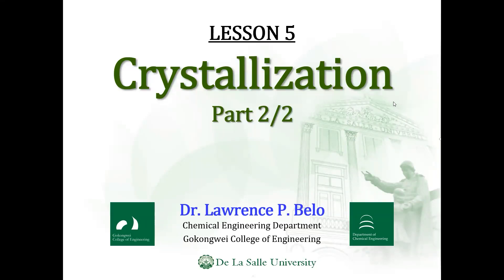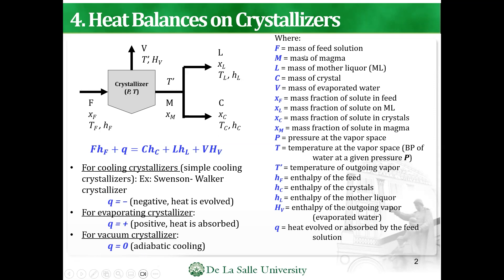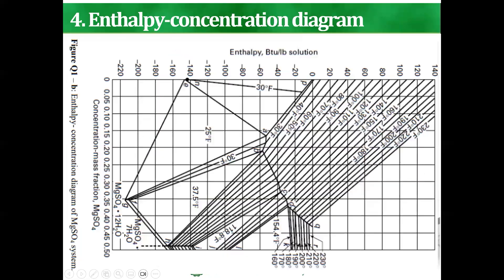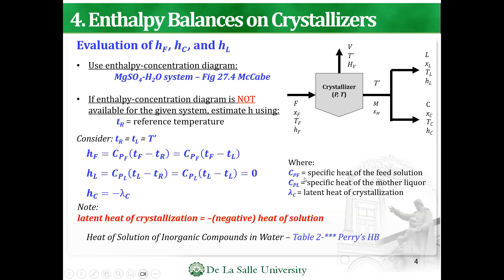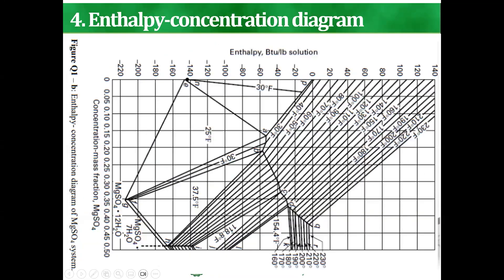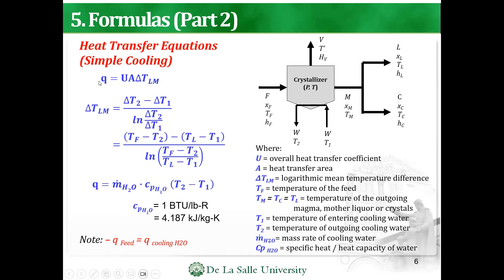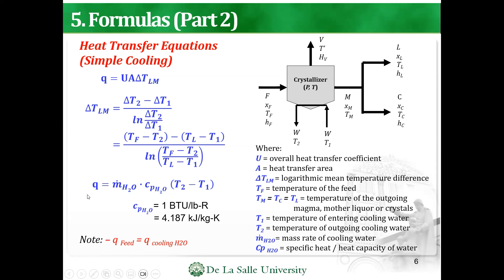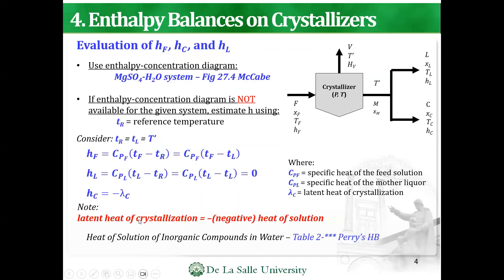5.2 - Crystallization with Heat Balances (Lecture 5.2) - Particle Technology